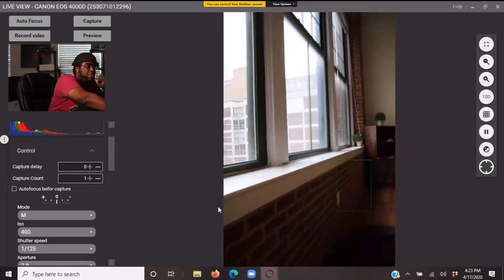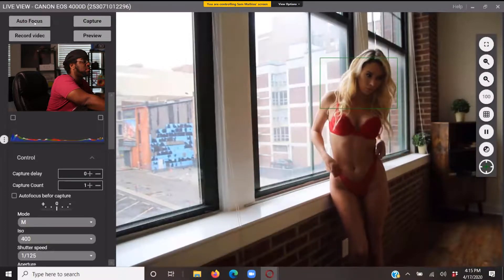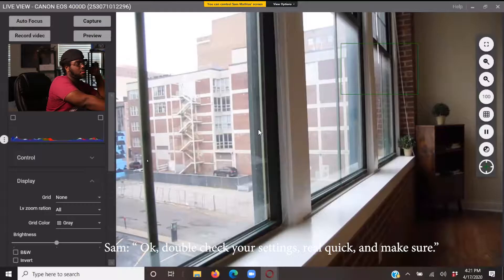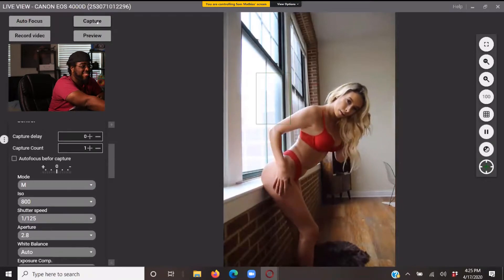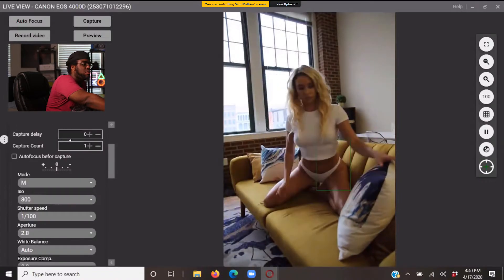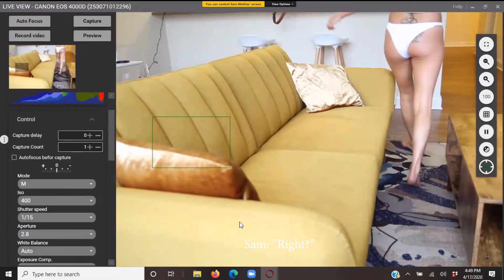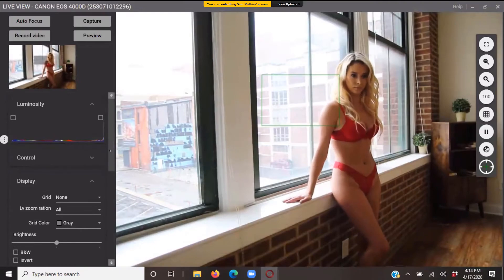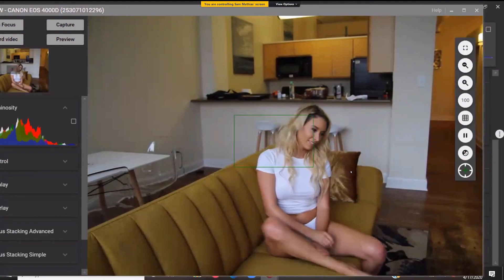Doing a Virtual Photoshoot 600+ Miles from my Subject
Virtual Photoshoots are quite interesting. This quarantine has put us, as artists, in interesting and sometimes scary situations and many of us urge to create. Join me and my new friend Sam and watch as we create magic 600+ miles apart.

Whats need to pull this off? The talent must own or have access to:

1.) DSLR Camera

2.) Laptop with USB connection for Tethering
3.) Zoom (Software)
4.) DigiCam (Software) or some sort of computer-based remote shooting program.
5.) Artificial or Natural light source. (So if strobes or consistents aren't available, a window with good lighting will do.
6.) Tripod with photography tilt-head.

Please click that  🔔 bell icon  🔔 so you won't miss a video!